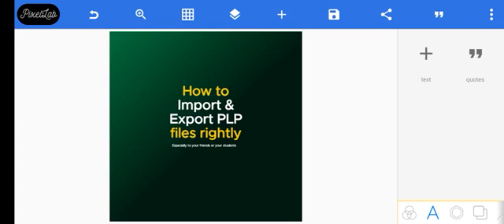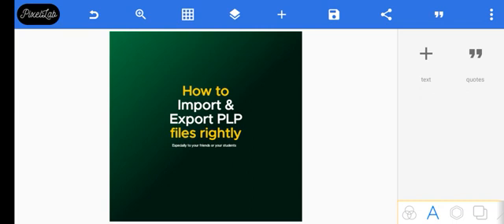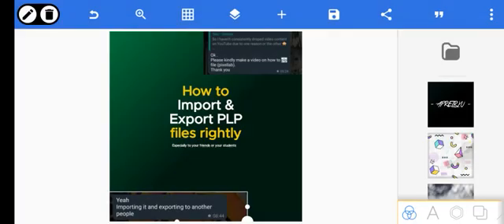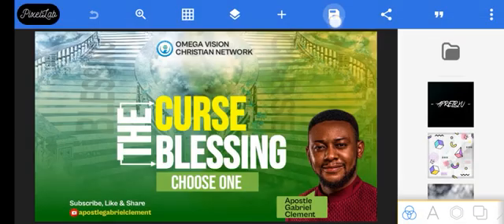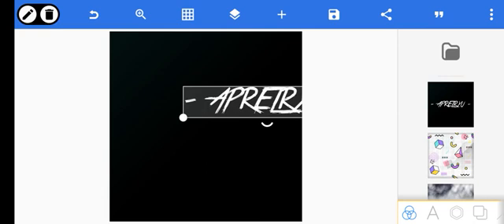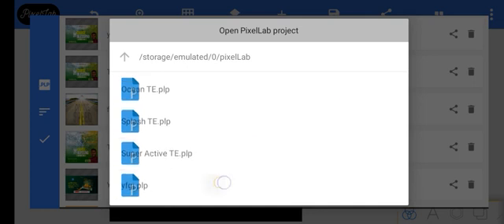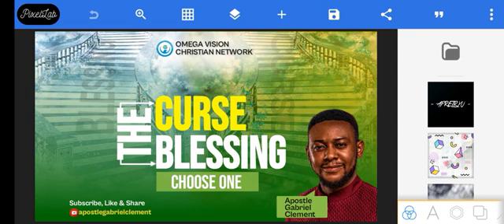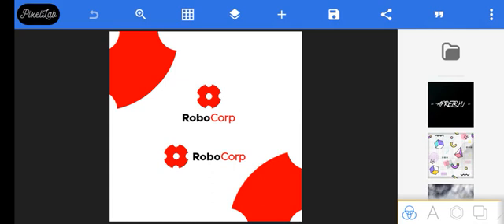The BEST way to Import & Export PLP files on Pixellab with Ease ⚡ || Pixellab Tricks 🔥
In this Video Tutorial I will show you how to import and export your PLP Design files with ease using Pixellab on Android Smartphone 🔥

Kindly visit my ABOUT page to get Access